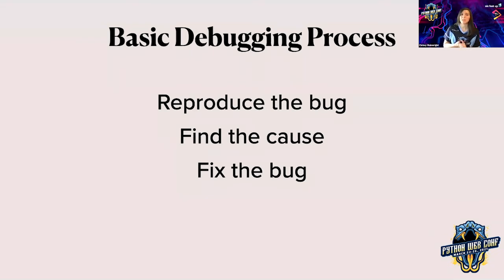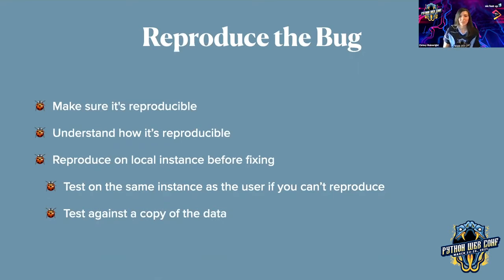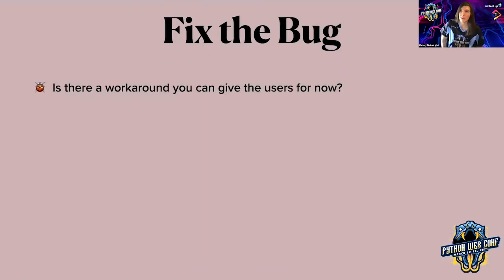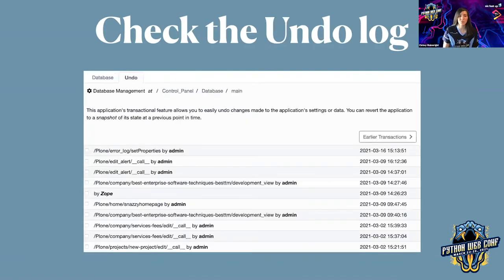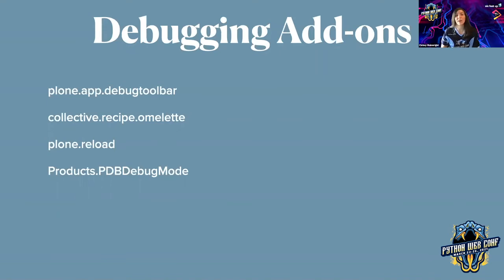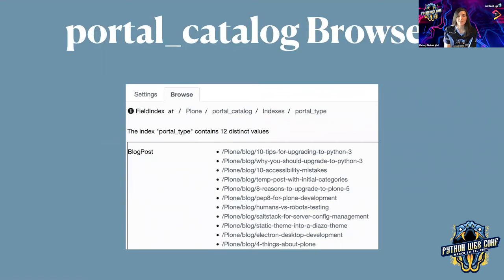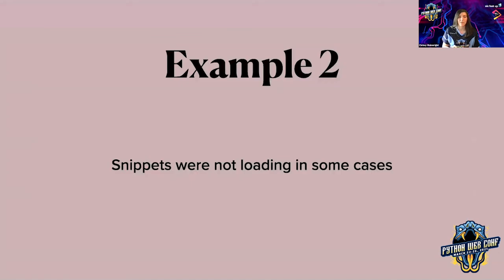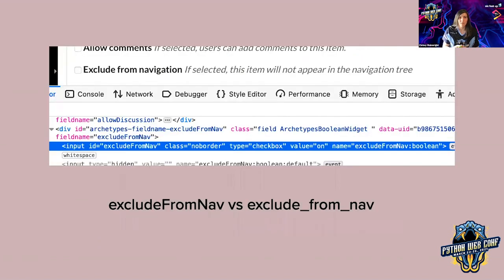"Debugging Your Plone Site" by: Chrissy Wainwright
Bugs happen. They can be discovered during development, through automated or manual testing, and by clients in production. I will cover basic debugging steps that can work for any type of website, then dive more specifically into debugging in Plone.